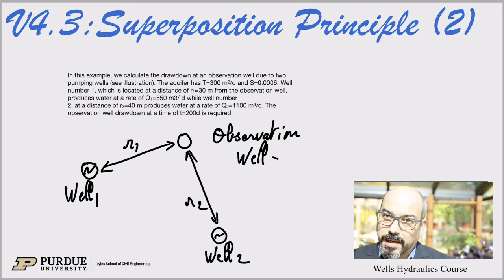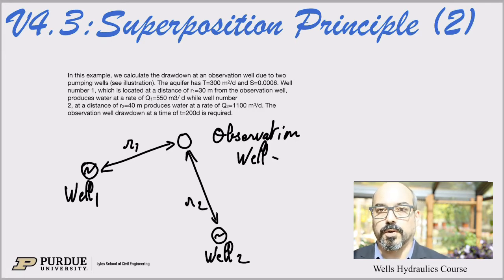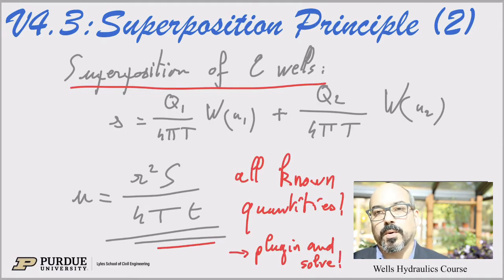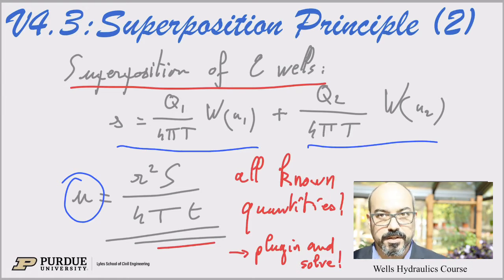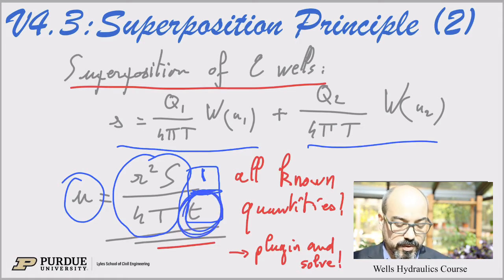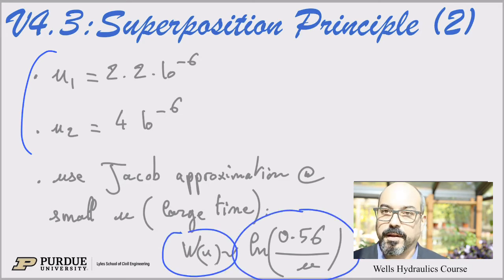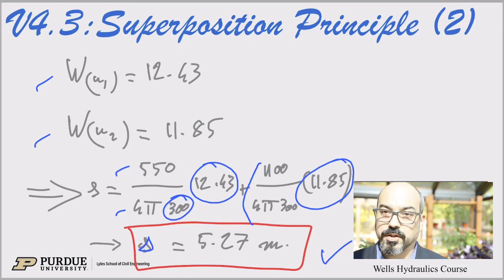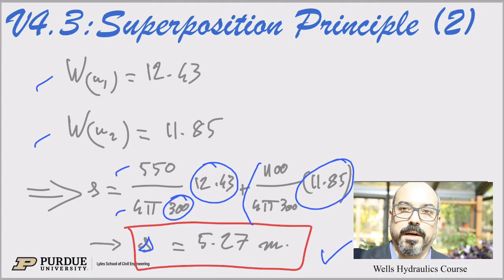Wells: Superposition Principle (2)